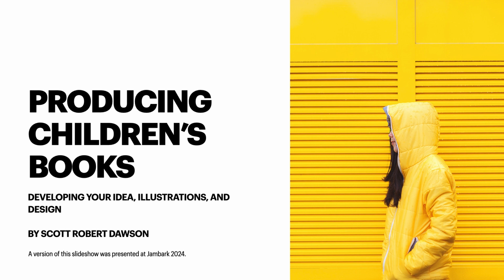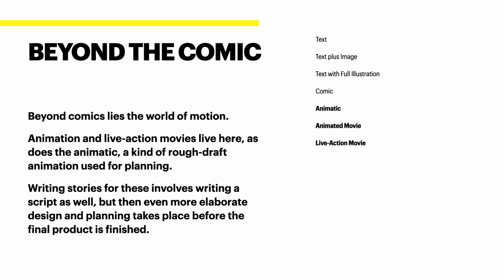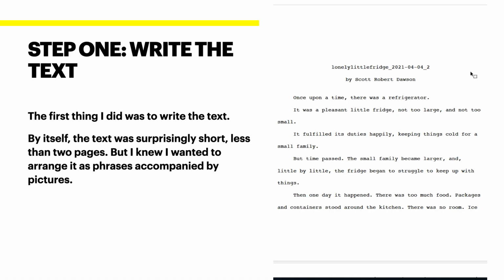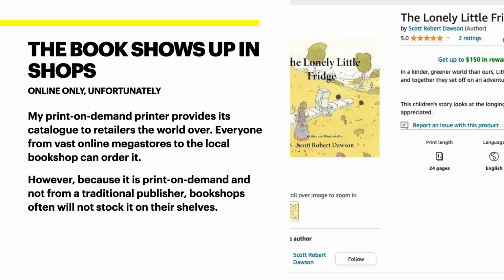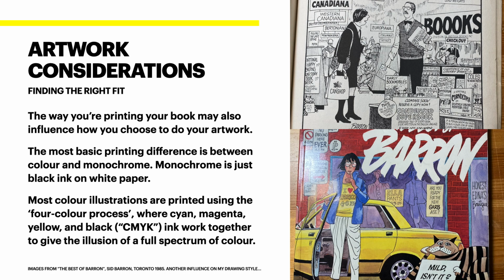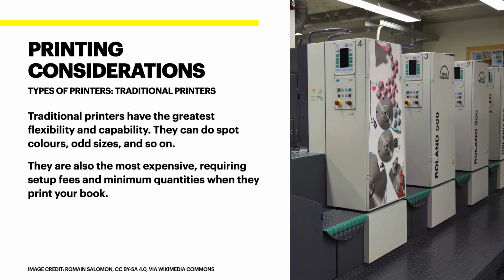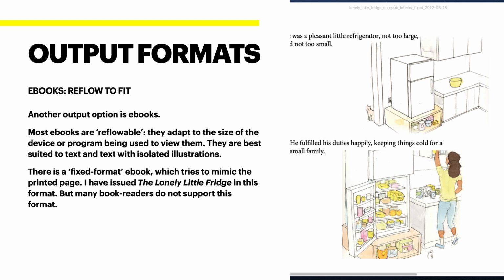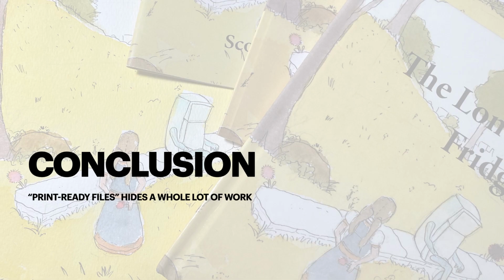Producing Children's Books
What's it like to put together a children's book? Managing text and illustrations, deciding on a print or online format, making sure colour is correct, distributing and marketing... there's a lot to do after the story is written! Updated, now with narration!

This is an extended version of a slideshow I presented at Jambark 2024.